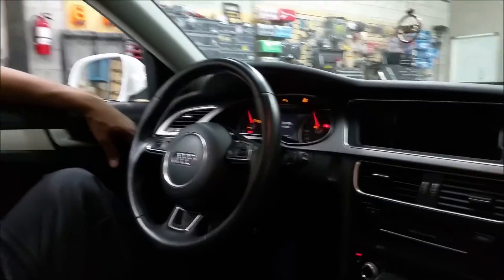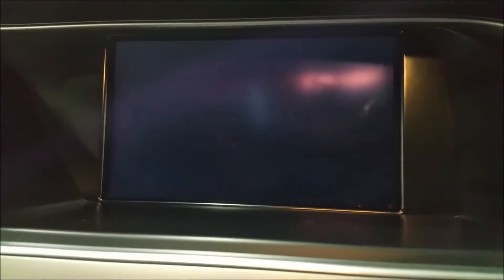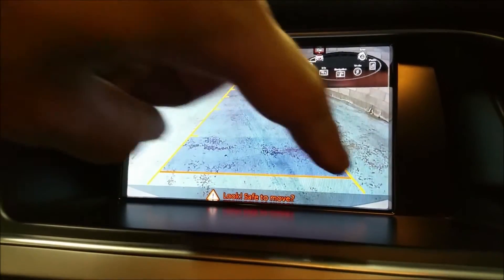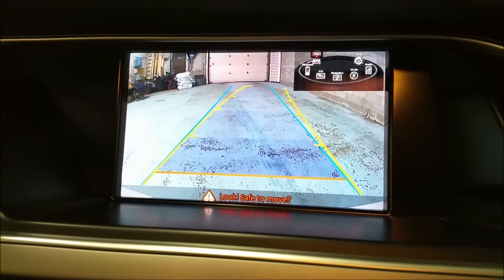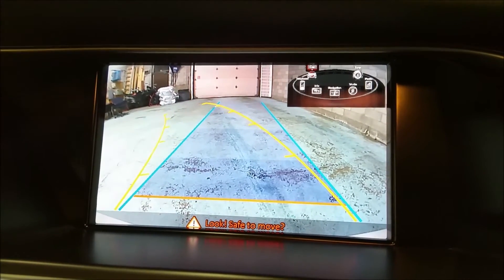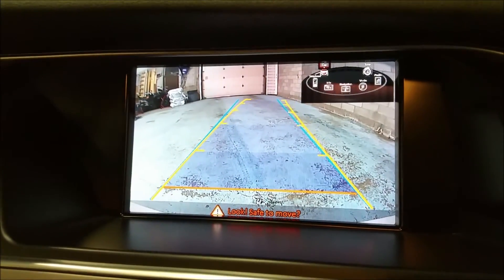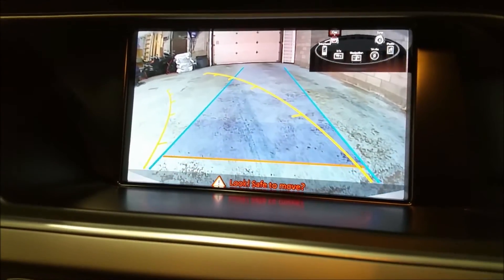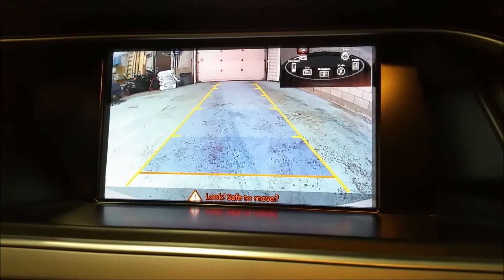Audi A4 Backup camera interface Yassis Pro | Audi Handle Camera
2014 Audi A4 reverse camera add-on to factory MMI screen. The Yassi Pro AUDI Camera add-on with Dynamic lines offers a safer reverse parking. The Yassi Pro Audi handle camera looks clean and factory installed.